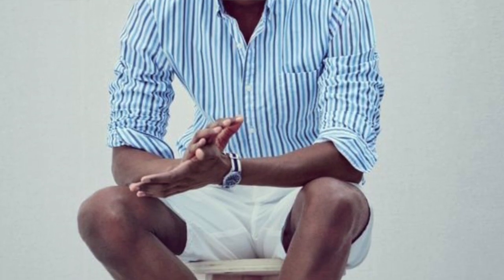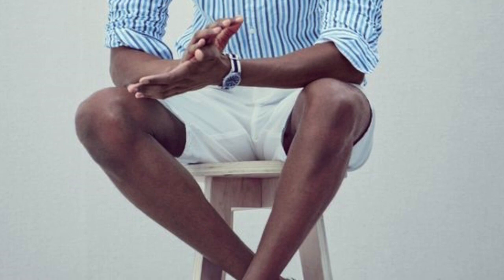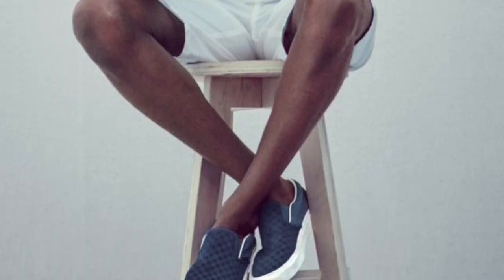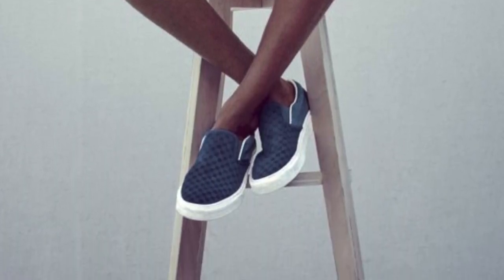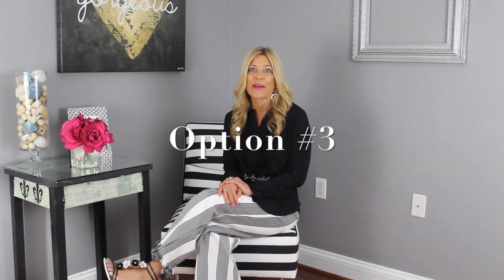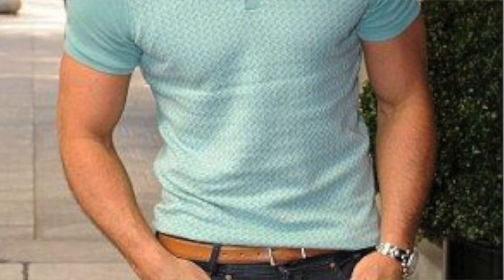Decoding the Dating Dress Code for Men: Casual Date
Get dressed for a casual date with these outfit suggestions to look stylishly cool. From movies to coffee dates, dinner, picnics and more these casual date night looks make you stylishly cool.